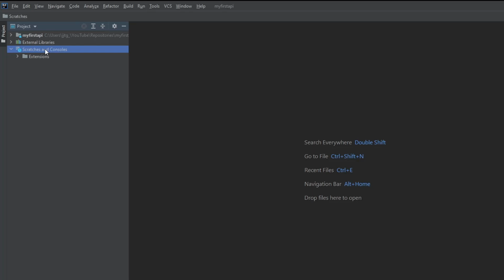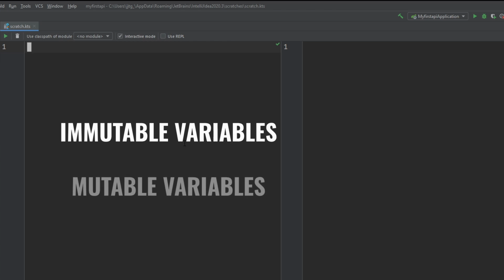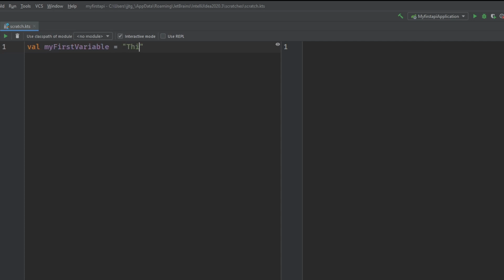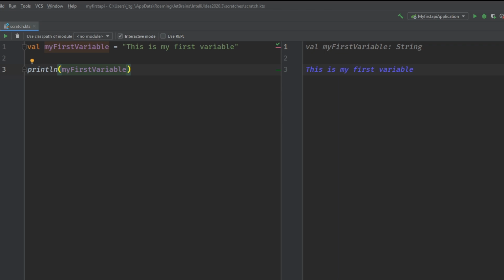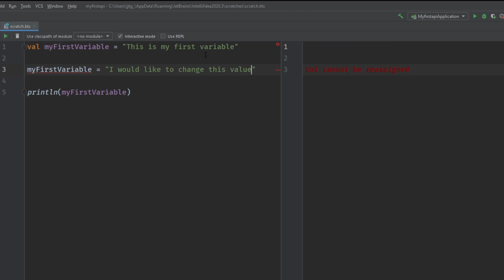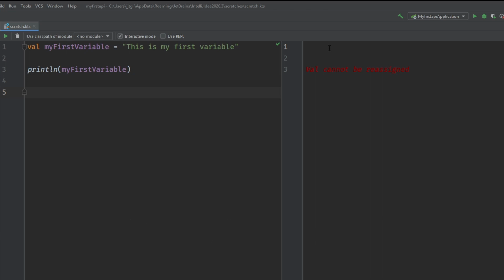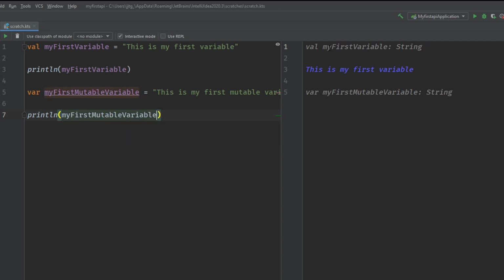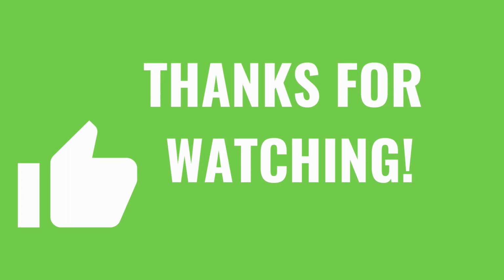Kotlin Tutorial for Beginners - Quick Tips - Variables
In this quick tutorial we'll look at how to make use of Kotlin variables as well as distinguish between immutable and mutable variables.

Timecodes
0:06 - Intro
1:13 - Immutable variables
3:05 - Mutable variables